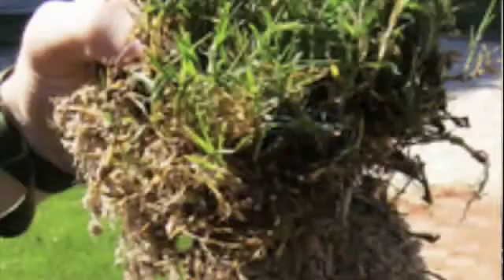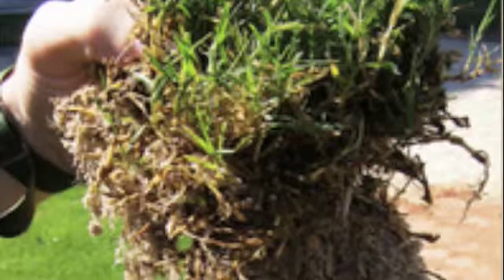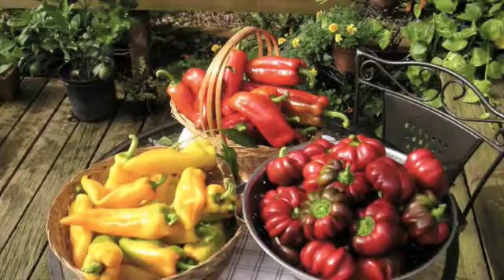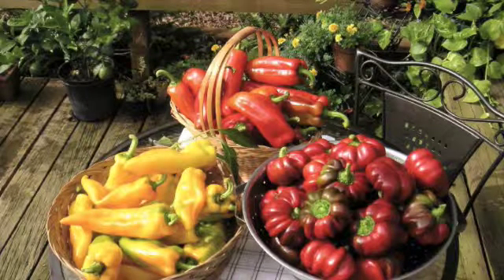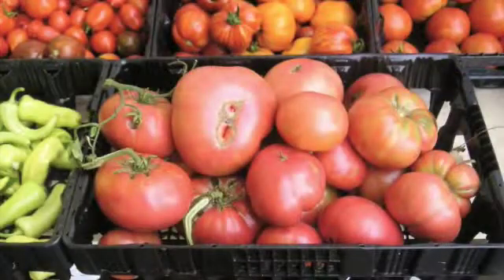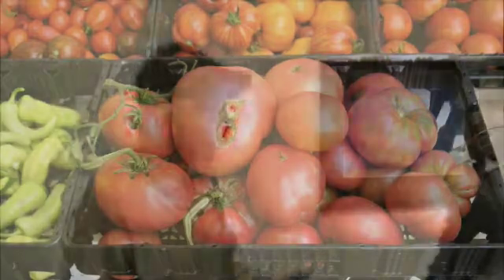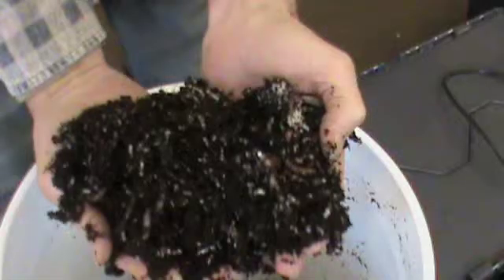Justin Cave Interviews Ron "The Microbe Man" Danise about Circle Organics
Justin Cave of HGTV fame interviews Ron "The Microbe Man" Danise about his understanding and use of microbes.  Ron explains how microbes are EVERYWHERE, including our own stomach and intestines!...as well as the soil in which our food is grown and harvested!  Ron explains how microbes are an important part of organice, sustainable gardening, agriculture, and especially, Vermiculture, the art of harvesting the purest castings from hard working worms in a production environment.